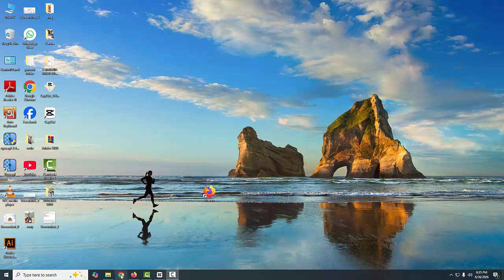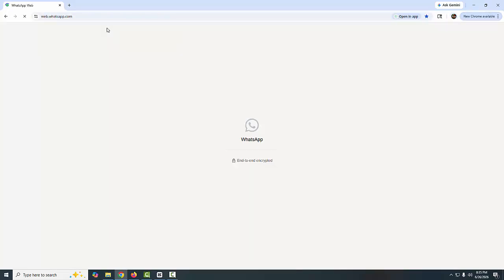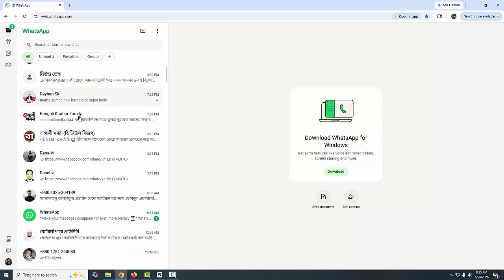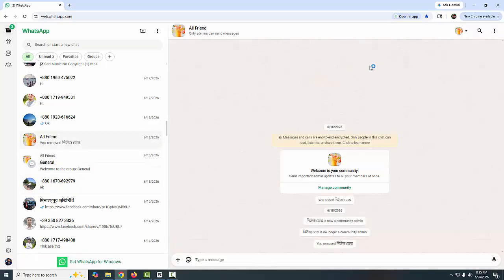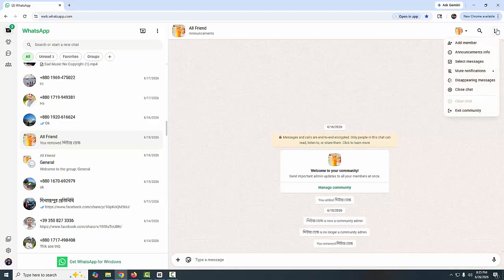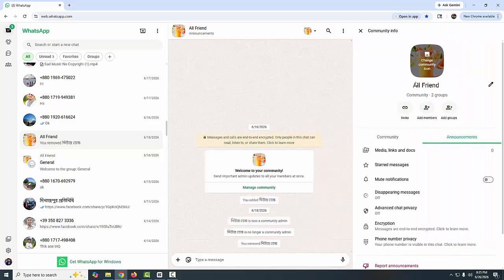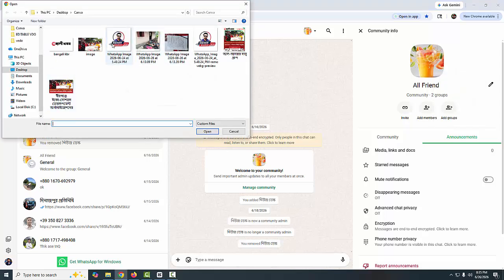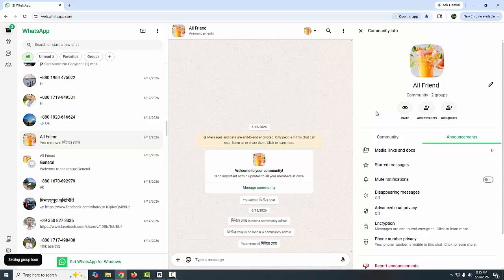How to Change Profile Picture in WhatsApp Group on Desktop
Want to change your WhatsApp Group Profile Picture on Desktop but don't know how? In this easy step-by-step tutorial, I'll show you exactly how to update your WhatsApp group icon using WhatsApp Desktop or WhatsApp Web in just a few clicks.

Whether you're a group admin or have permission to edit the group info, this guide will help you change the group photo quickly and easily. Follow along and keep your WhatsApp group looking fresh and organized.

In This Video You'll Learn:
How to change a WhatsApp group profile picture on Desktop
How to edit a WhatsApp group icon on Windows PC
How to update a group photo using WhatsApp Web
Requirements to change a group picture
Troubleshooting if you can't change the group photo